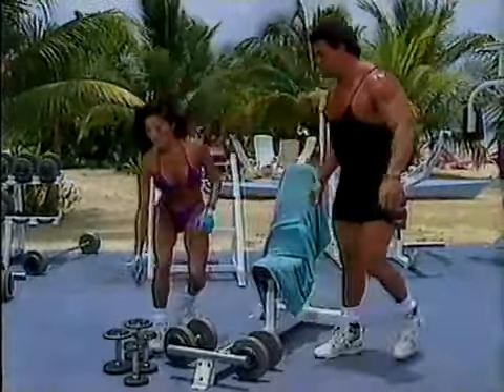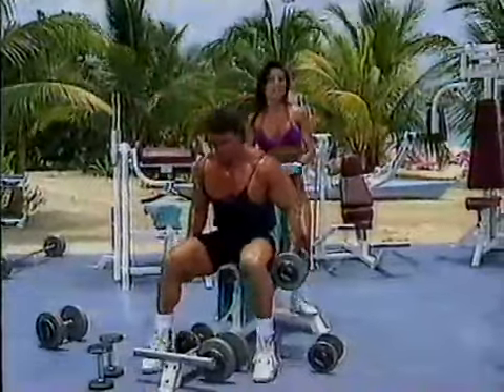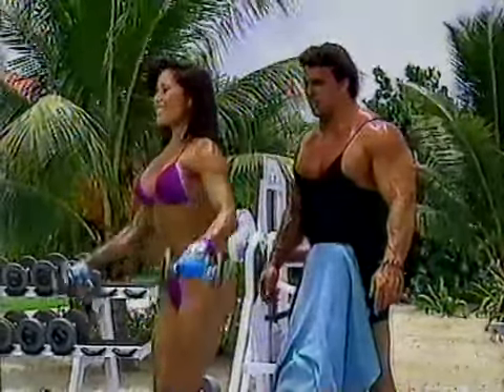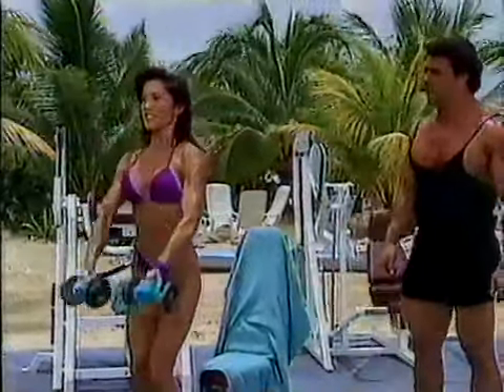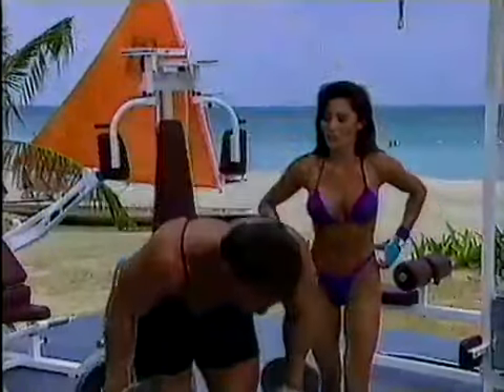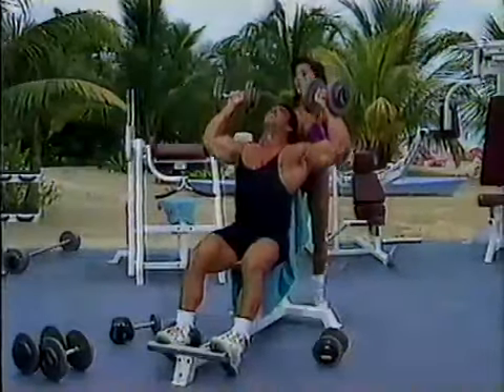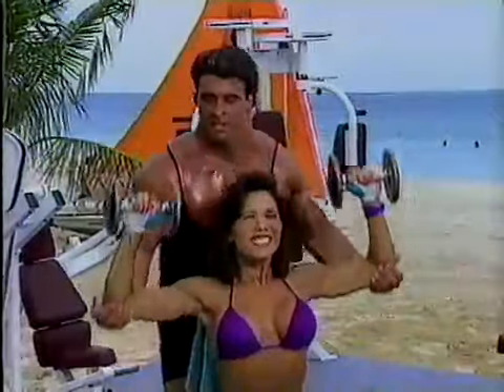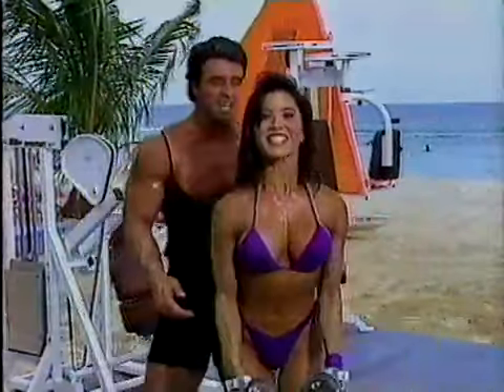Kiana Tom Rick Valente Bodyshaping Shoulder Workout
Kiana Tom and Rick Valente train shoulders on an episode of ESPN Bodyshaping from the early 1990s.